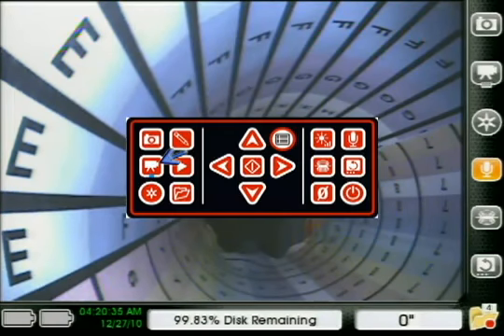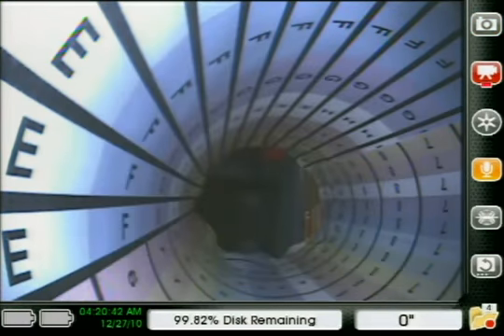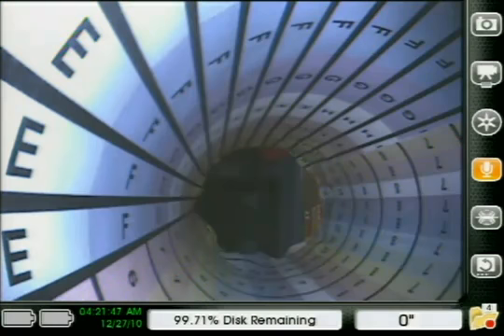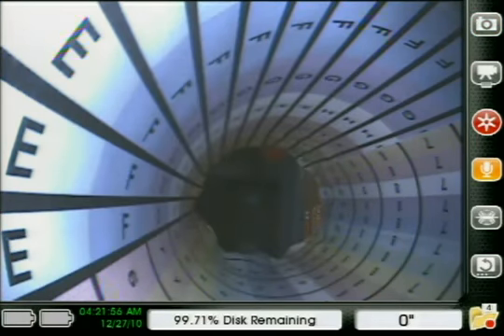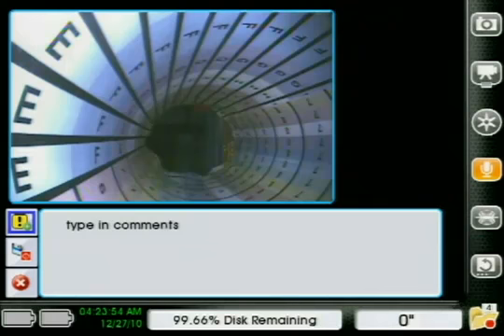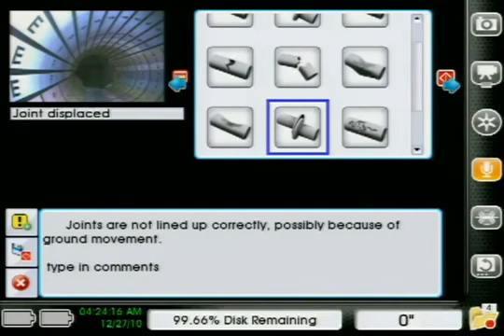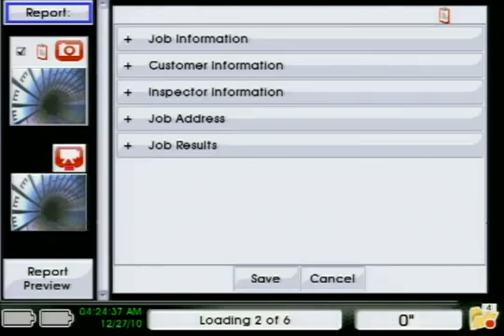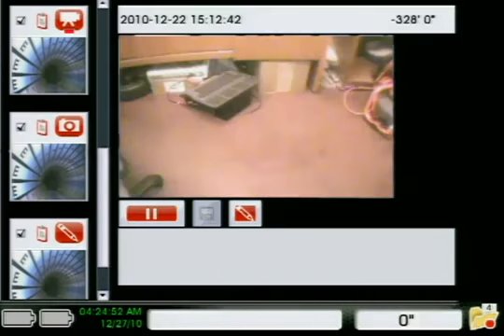CS1000 Training - #4 Recording